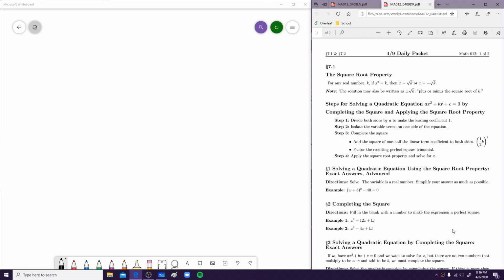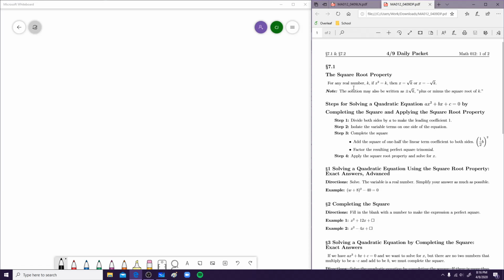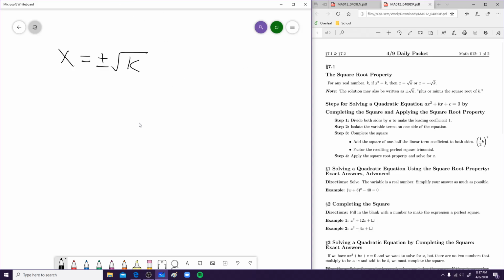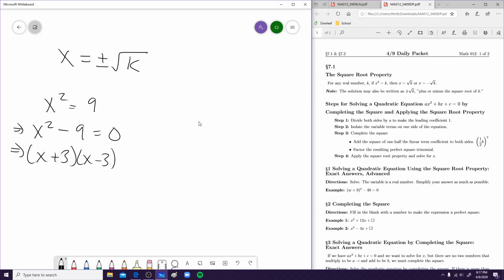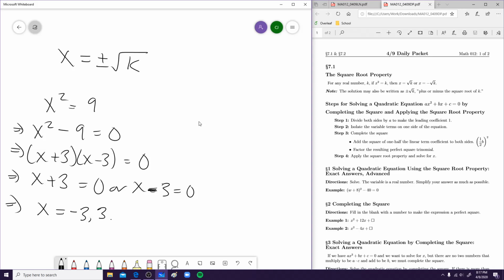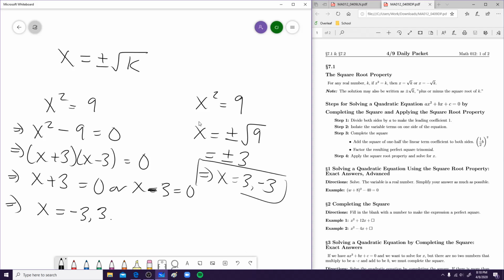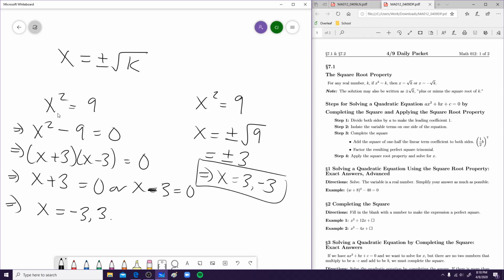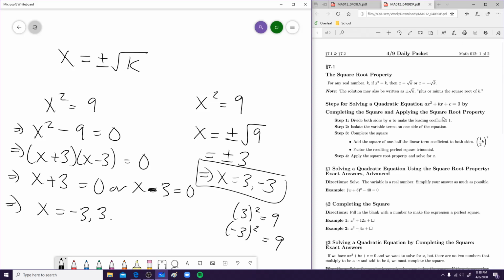0409 Section 7.1 Notes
4/9 Topics, section 7.1 notes (section 7.1 in the textbook)